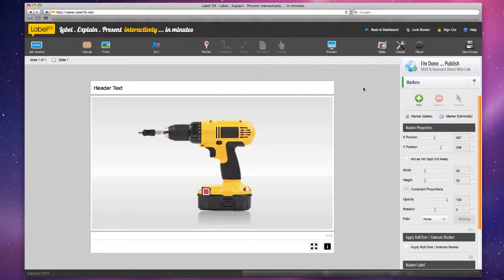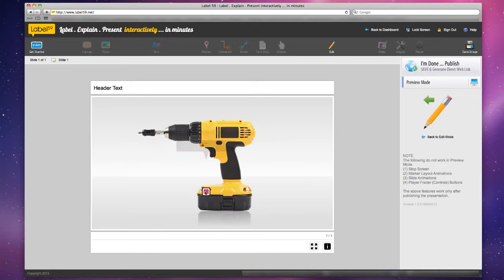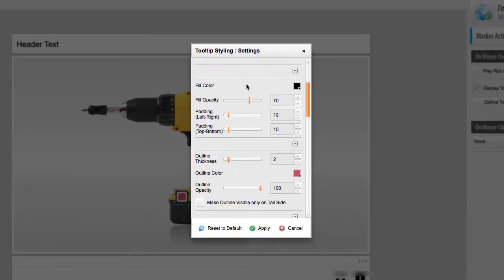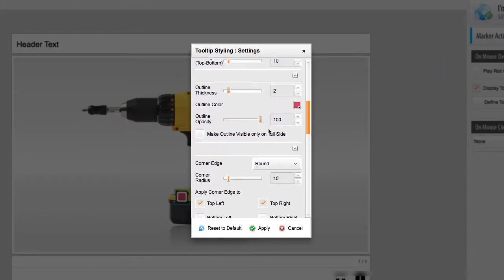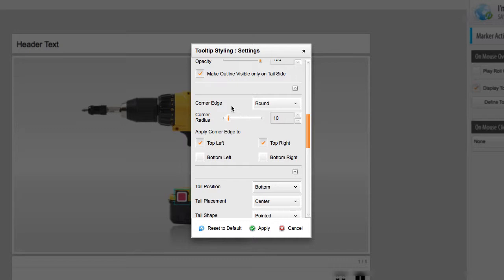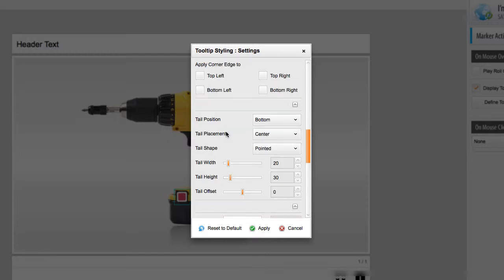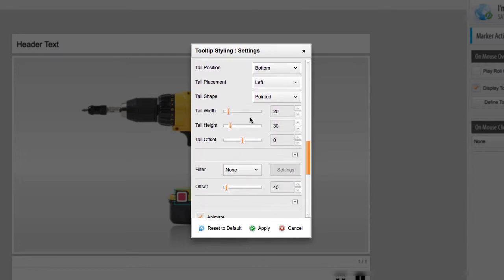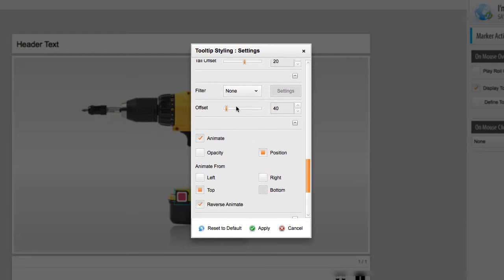Label 59 : How to style a tooltip ?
Label 59 is a unique web app, with an intuitive toolset, that enables you to label & explain directly on any photo & create an interactive presentation in minutes, to engage your audience in a remarkable way.

To style a tooltip, first select the marker on which the tooltip has been added and then select Actions from the application main navigation. This will bring up the marker action controls in the right panel.

Then click on Settings under the option Display Tooltip. This will open the Tooltip Settings Window.

You can set the Font Size, Text Color and Alignment. By default the Auto Width Option is unchecked and the Text Width has been set as 200. This means that the width of the tooltip is 200 pixels and word wrap is applied. Let's see that in action. When Auto Width is unchecked, our tooltip's width is set to 200 even though we have just written 2 words in it. Now let's see what happens when we check Auto Width. Now the width is defined by the amount of text within your tooltip.

Let's move on to the next section. We can set the Fill Color which is the background color of our tooltip, it's Opacity that is the transparency and then the Left, Right, Top and Bottom Padding values.

Next we have the Outline Thickness, Color and Opacity. Let's check this out. We can see that the pink outline runs all around the tooltip. If we go back to the settings and check the option Make Outline Visible only on Tail Side and the preview it. We can see how this gives our tooltip completely new style.